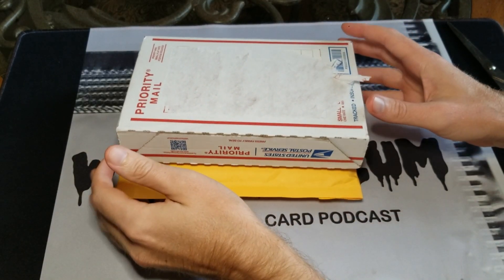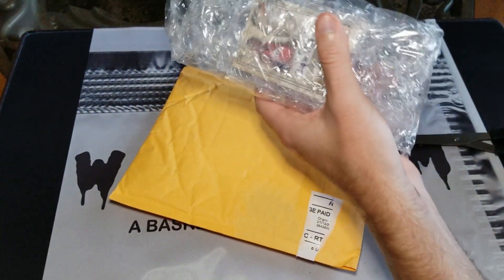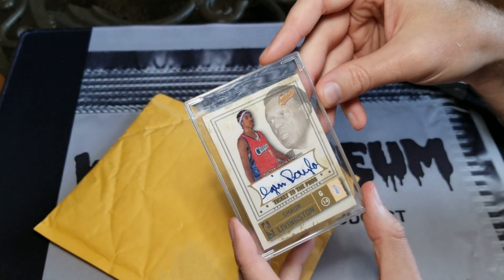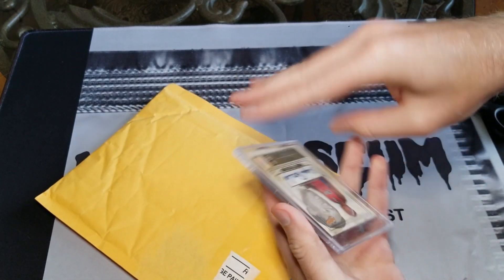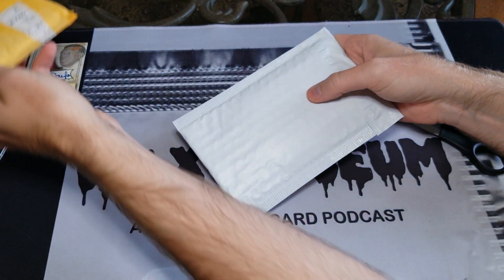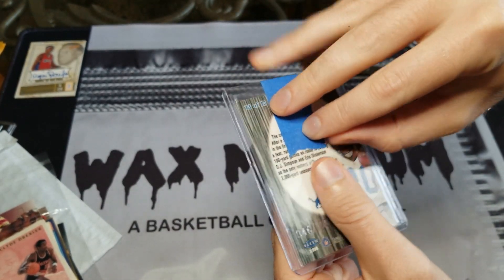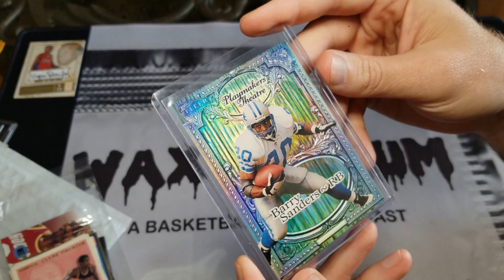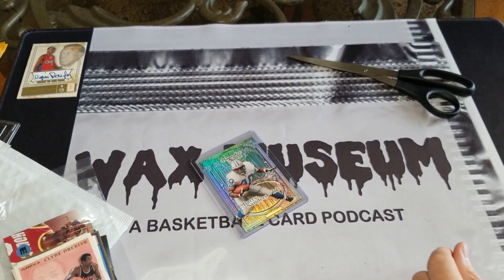My greatest eBay lot find EVER! A Playmakers Theatre!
I can't complain about this one!